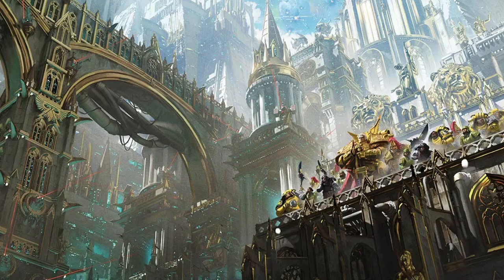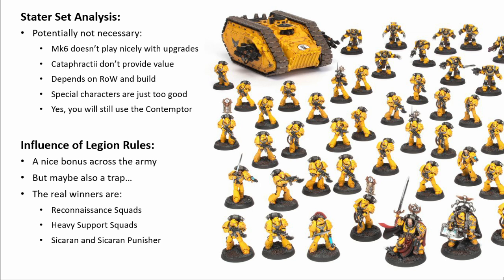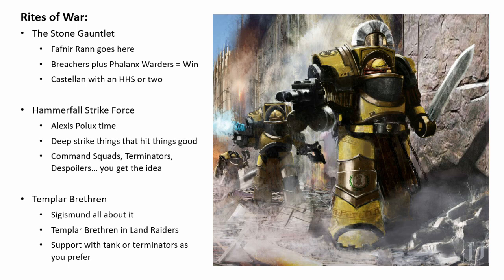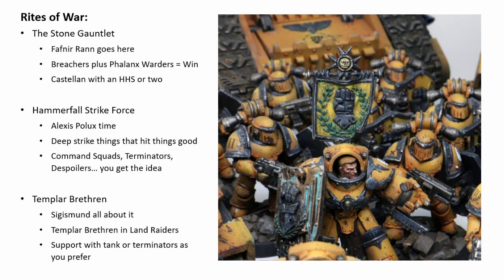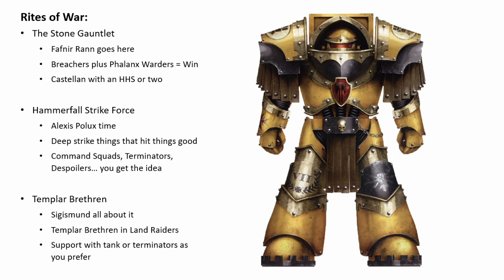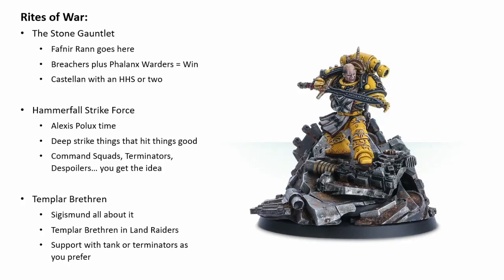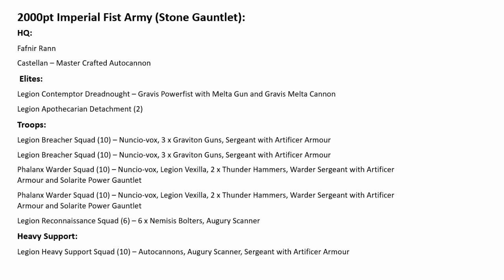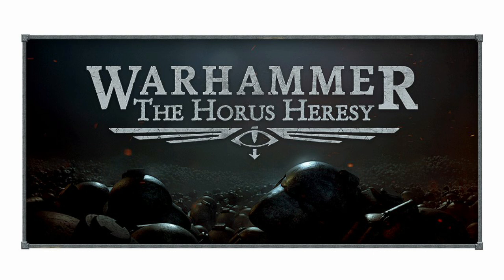Horus Heresy: How to Build a Legion – Imperial Fists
Welcome to Black Briar Gaming, today we’ll be looking at the 7th Legion, the Imperial Fists, in the next video in our ‘How to build a Legion’ series. Hopefully this is useful not only to those interested in the Imperial Fists, but for all Legion players, giving them an understanding of the concepts behind army building in Horus Heresy, and an idea of what each Legion can bring to the table.

The Imperial Fists, the praetorians of Terra, the great yellow bulwark that holds firm as the Traitors crash against it. The 7th Legion offer a player so much flexibility in how they build and play an army. Potentially one of the most balanced Legion, they can do both shooting and close combat fantastically, and have wide scale access to Deep Strike, above and beyond what most other forces can pull off. I hope you enjoy!

Black Briar Gaming Instagram - @black_briar_gaming